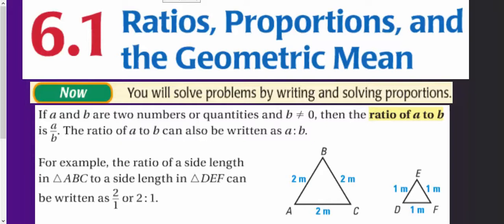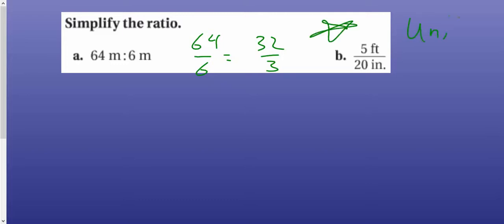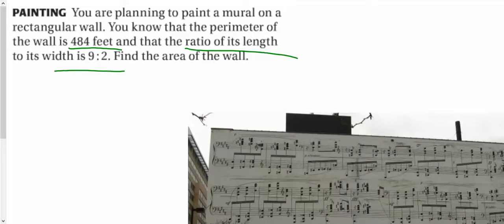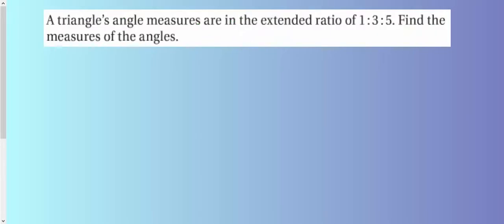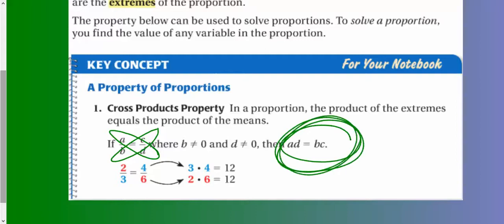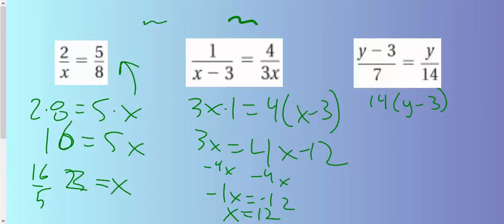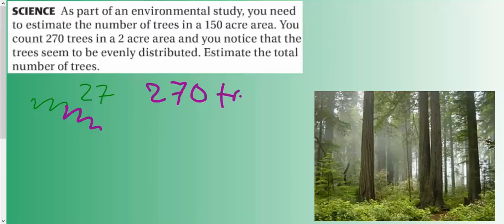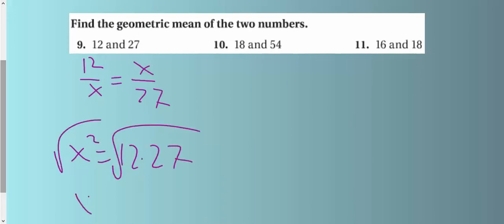geo 6.1.ratios and proportions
Simplify rations, use cross product to solve proportions, geometric mean